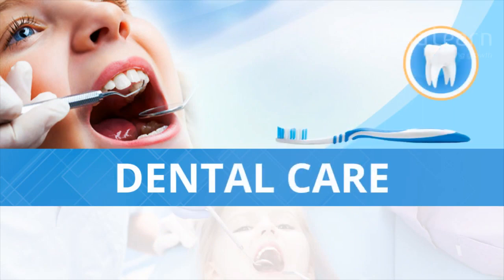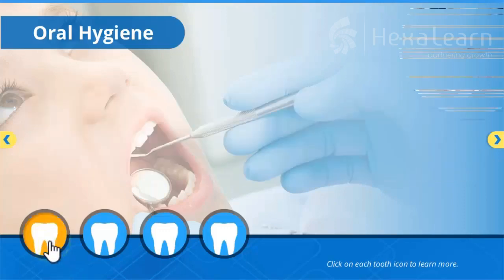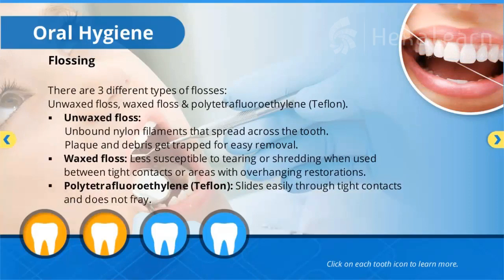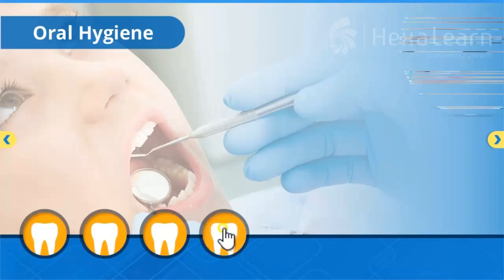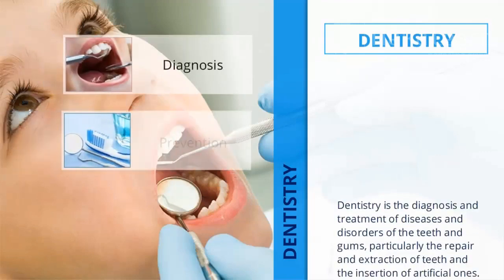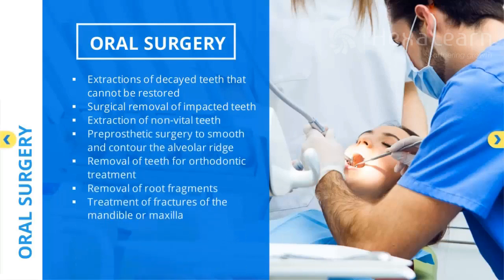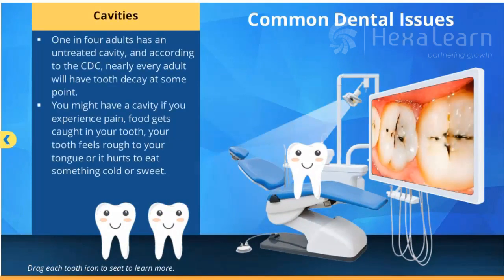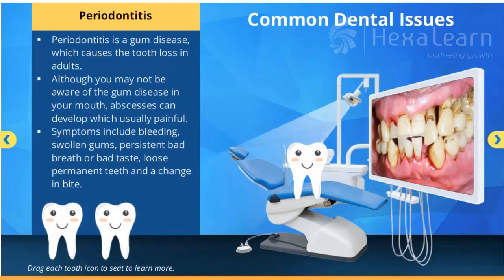Dental Disease Prevention and Treatment like Tooth Decay Cavities, Dental Caries, and Gum Diseases.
Now a day's everybody wants to cure dental problems. Taking good dental care of your teeth will help you live a long, healthy and avoid all dental diseases. Parents should encourage to start tooth care habits at an early age in children with a routine checkup. It can be possible by taking a healthy diet with professional dental care for healthy teeth. In this dental care video, you will find the types of dental diseases and their treatment. This demo course was made in Articulate Storyline 360. To view the Dental Care demo,